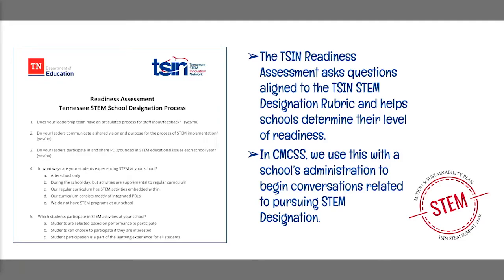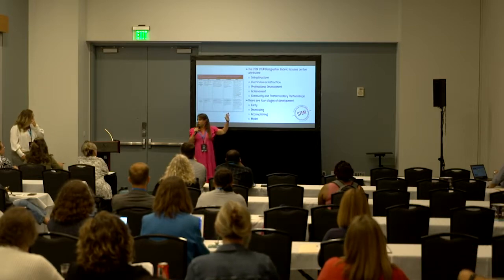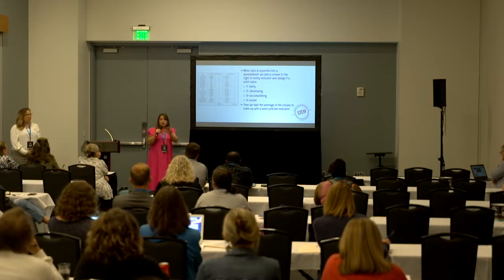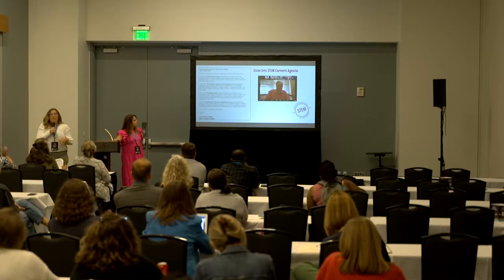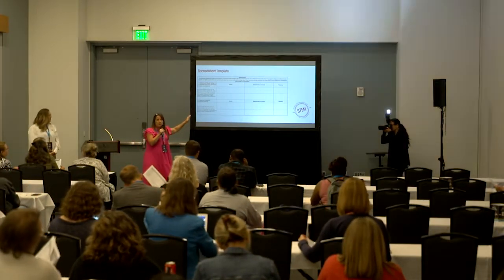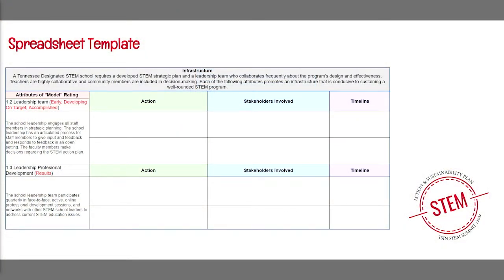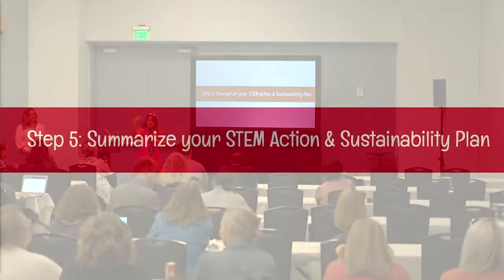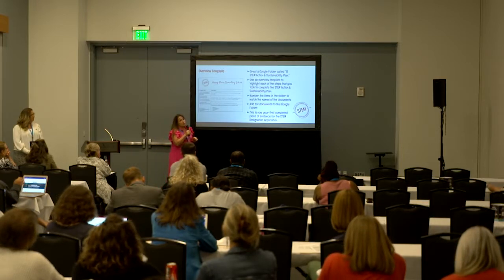Learning Session 3 Session Track: Community Partnerships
Learning Session 3
Involving Community Partners to Develop an Effective STEM Action and Sustainability Plan
Presenter: Karen Harper & Karen Meisch, Clarksville Montgomery County School System / Austin Peay State University
Session Track: Community Partnerships
Target Audience: All
Description: Join Dr. Karen Meisch, Austin Peay State University's Dean- College of STEM, and Dr. Karen Harper, Clarksville Montgomery County Schools, as they introduce school leaders to a step-by-step process for how to develop an effective STEM Action and Sustainability plan that aligns with the TSIN STEM and STE(A)M School Designation Rubric. Additionally, school leaders will hear best practices for building community partnerships that are crucial when executing action items in the STEM Action Plan. Schools that are on their journey to apply will gain valuable insight from educational leaders who have experience with the Designation process.